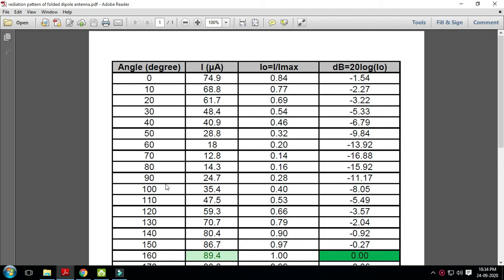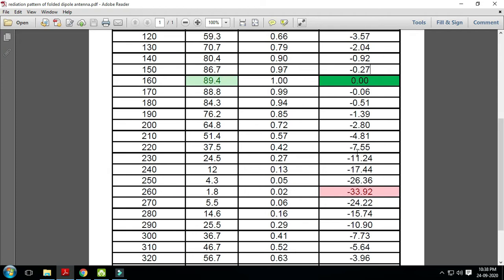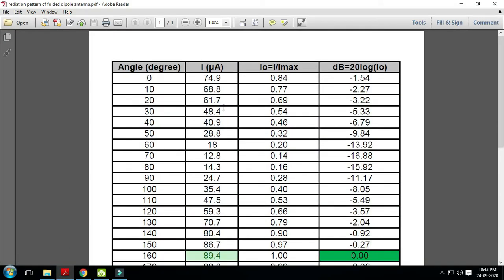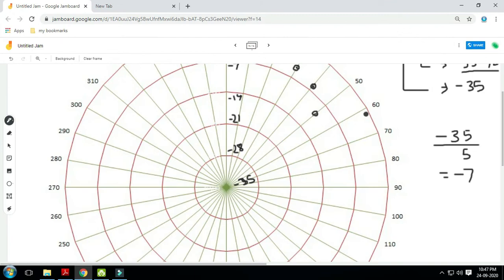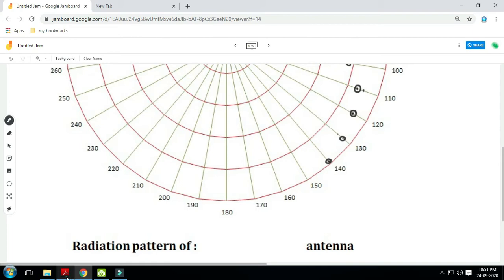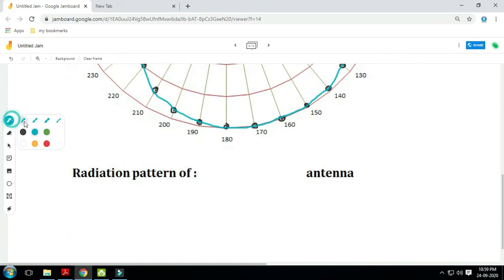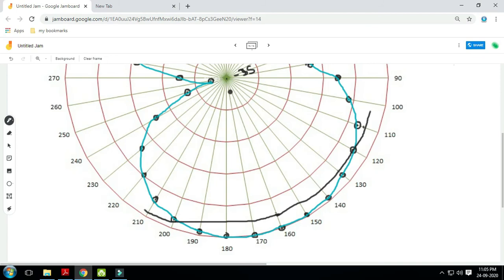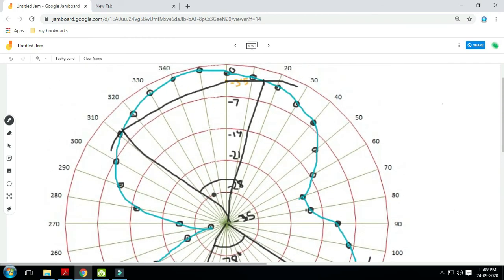How to plot on a Polar Graph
Plot on a Polar Graph to study the radiation pattern of an antenna.